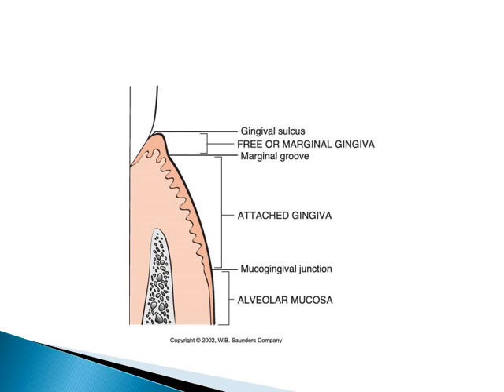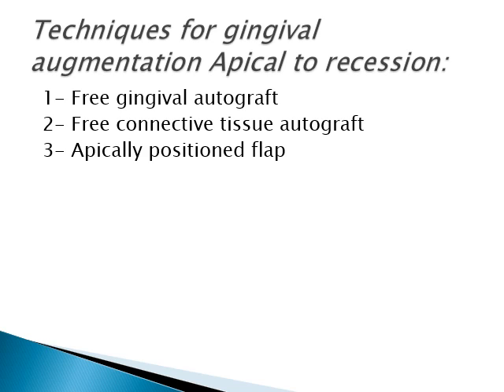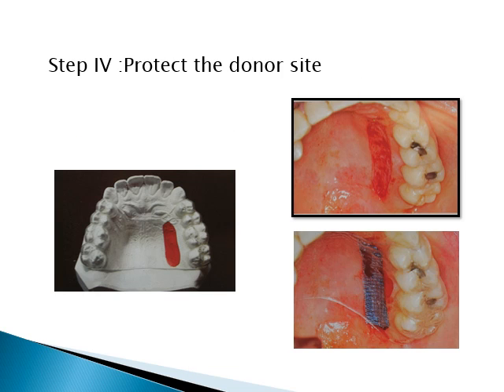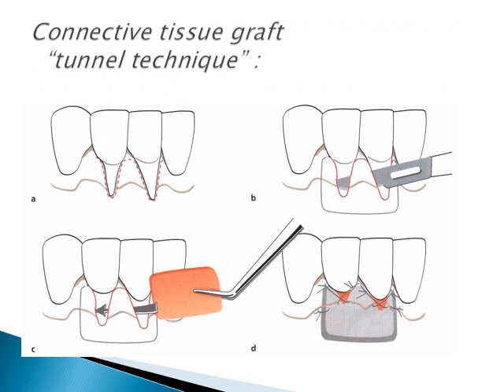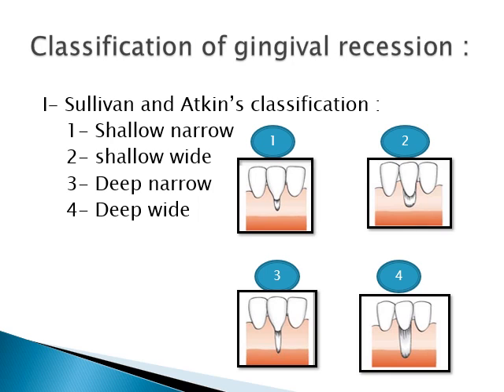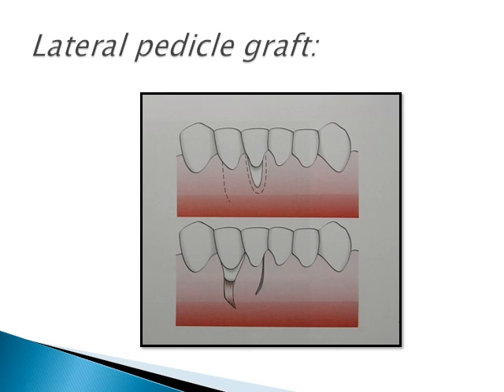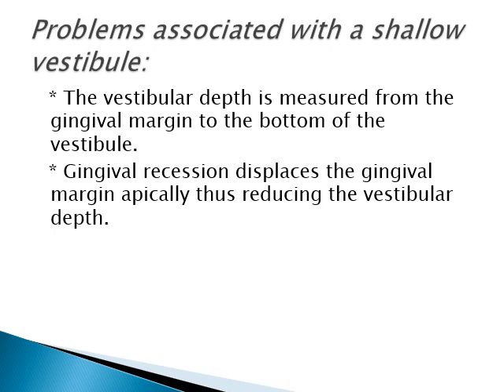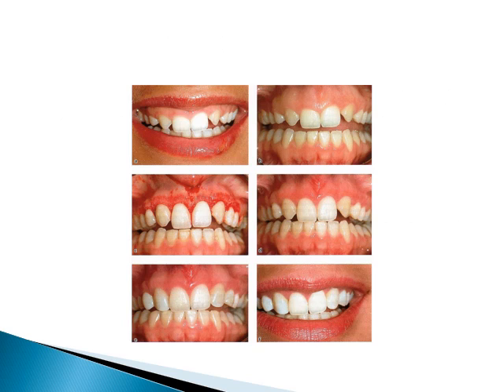Periodontal Plastic and Esthetic Surgery Dr.Amal Hessy